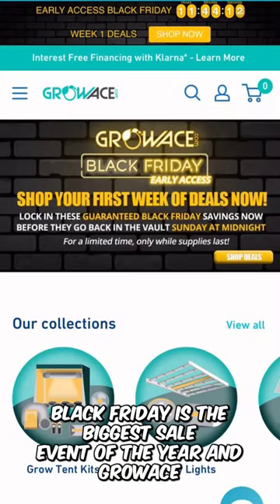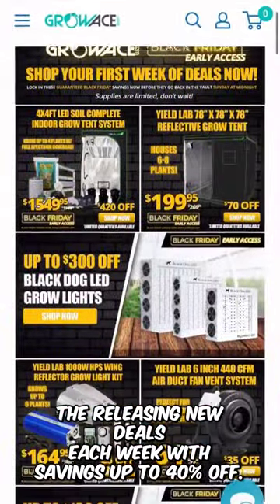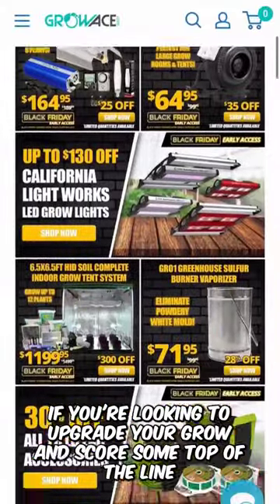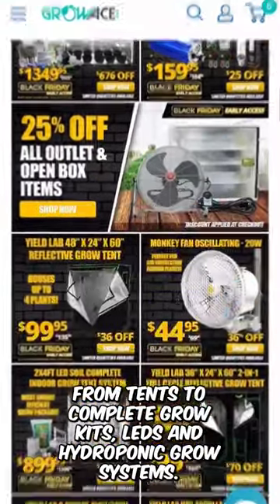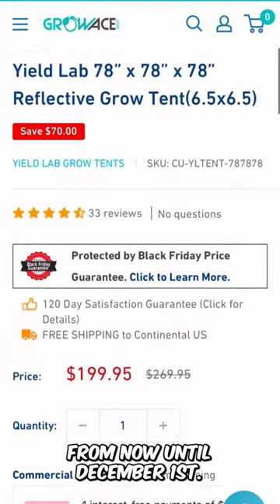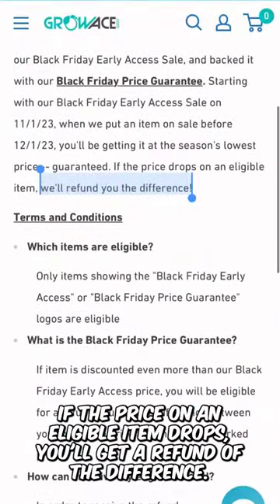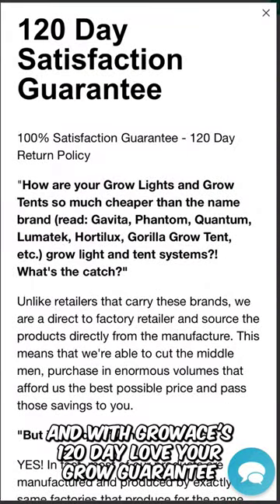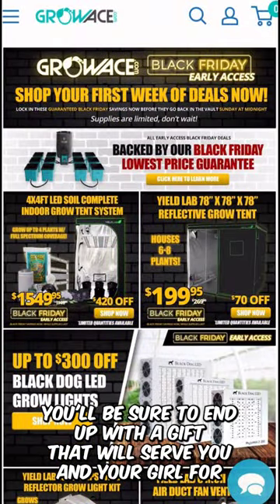GrowAce Black Friday Early Access Sale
Sensorpush - 20% use code RegalRandy
ViparSpectra - 8% use code RegalRandy

ViparSpectra XS1500 Pro
BEST SCISSOR CLEANER
ADJUSTABLE HANGERS
BEST AIR STONES
3-in-1 Tester
Chloramine Filter [FREE BAG OF INSECT FRASS]
Spiderfarmer SF1000
Spiderfarmer G4500
Bluelabs EC Pen
5-Gal Smart Pots
Plant Ties
FoxFarm Ocean Forest Soil
5x5 Tent
2x4 Tent
2-Gal Sprayer
AC Infinity Inline Fan
60x Jeweler's Loupe
1000x digital microscope
Green Headlamp

Peripherals
HP X27i 27” 2K AMD FreeSync 144Hz IPS
SHURE mic
Mic Stand